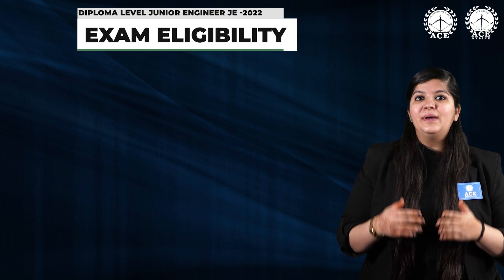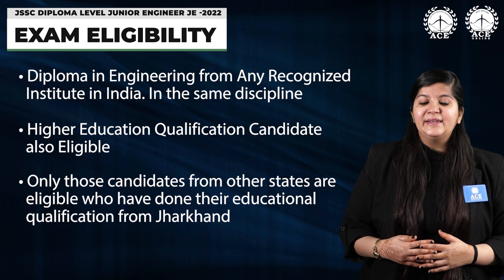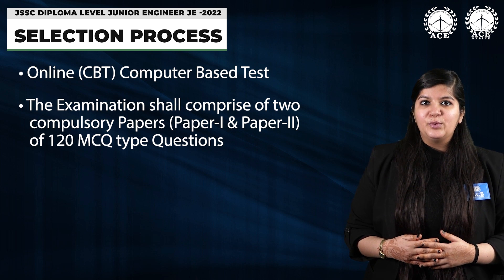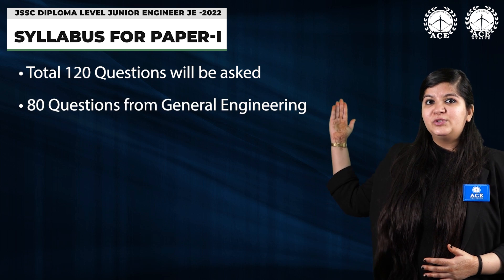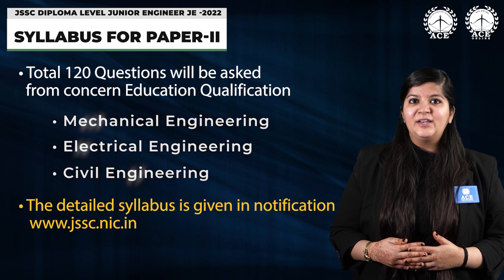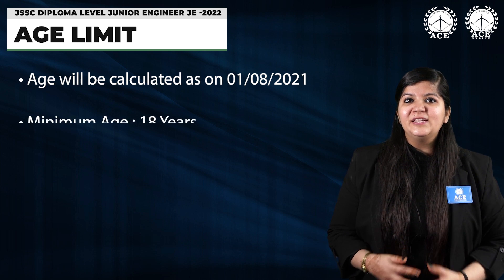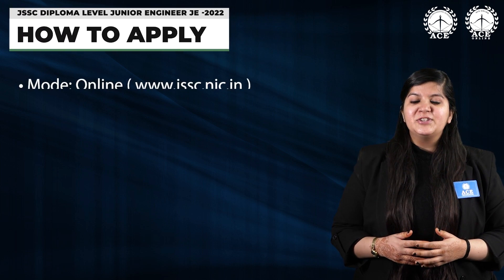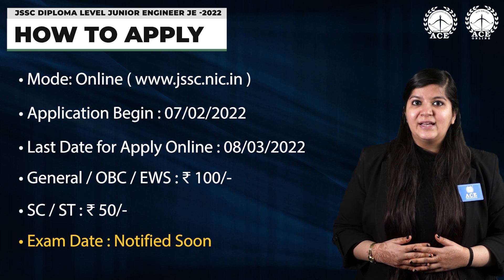JSSC invites applications for the post of Junior Engineer | Last Dt. 8-03-2022 | ACE Online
Jharkhand Staff Selection Commission (JSSC) Jharkhand Diploma Level Combined Competitive Recruitment Online 2022
Junior Engineer JE Exam 2022

Vacancy Details:
Total : 285 Post
Electrical Engineering: 46
Civil Engineering: 188
Mechanical Engineering: 51

JSSC Diploma Level JE Exam Eligibility:
• Diploma in Engineering from Any Recognized Institute in India. In the same discipline.
• Higher Education Qualification Candidate also Eligible.
• Only those candidates from other states are eligible who have done their educational qualification from Jharkhand

Selection Process :
(CBT) Computer Based Test
• MCQ based Examination.
• The Examination shall comprise of two compulsory Papers of 120 Questions in each.
• Time Duration for each paper is 2 hours
• Each Question: 3 marks
• 1 mark deduction for each wrong attempt answer.
• Questions will be set in both the language Hindi and English

Paper 1
80 Questions from General Engineering
40 Questions from General Paper

Paper 2
120 MCQ Questions from concern Education
Qualification for the Post.
• Electrical Engineering
• Civil Engineering
• Mechanical Engineering
The detailed syllabus is given in notification.

Qualifying Marks for written examination
• General/ (EWS) – 40%
• OBCS – 34%
• SC/ST/Female – 32%

JSSC Diploma Level Exam 2022 Age Limit as on 01/08/2021

• Minimum Age : 18 Years.
• Maximum Age : 35 Years.
• Age Relaxation Extra as per Jharkhand SSC Diploma Level Junior Engineer Recruitment
Rules

Pay Scale:
• As Per Level 6  Rs. 35,400 to Rs. 1,12,400

How to Apply:
• Application Begin : 07/02/2022
• Last Date for Apply Online : 08/03/2022
• General / OBC / EWS : 100/-
• SC / ST : 50/-
• Exam Date : Notified Soon